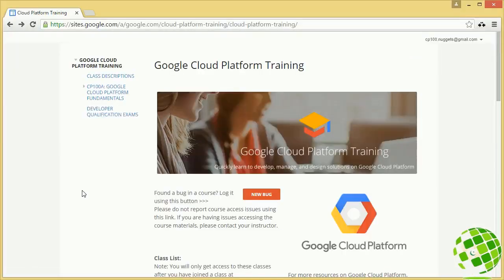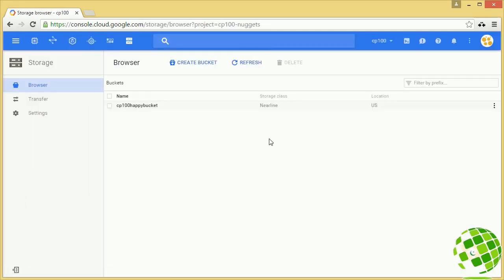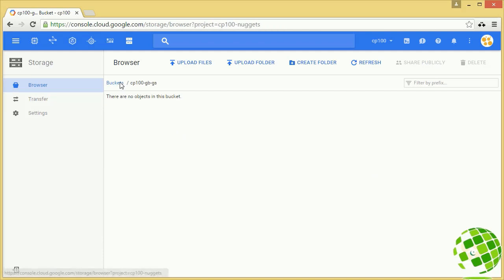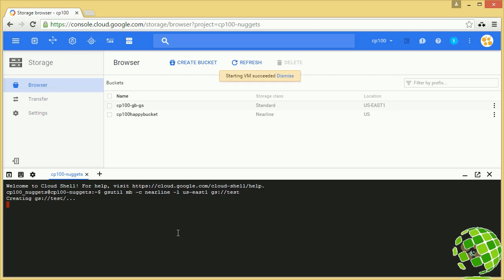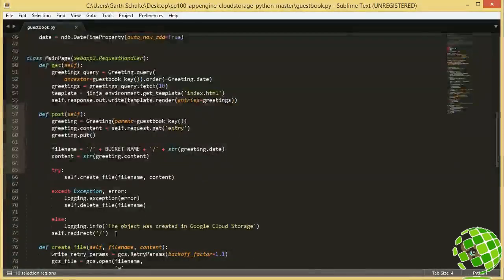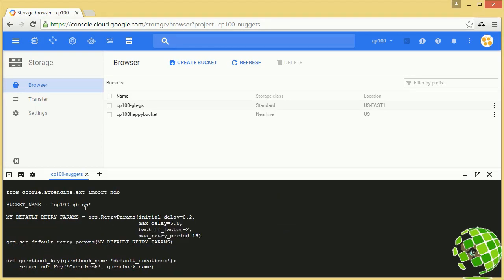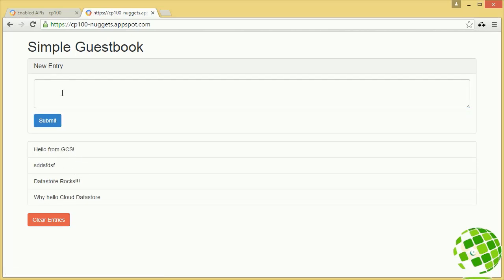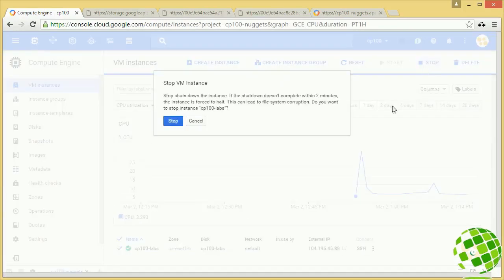Google Cloud Platform Fundamentals | 20 | Lab Getting started with Cloud Storage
Lab Getting started with Cloud Storage